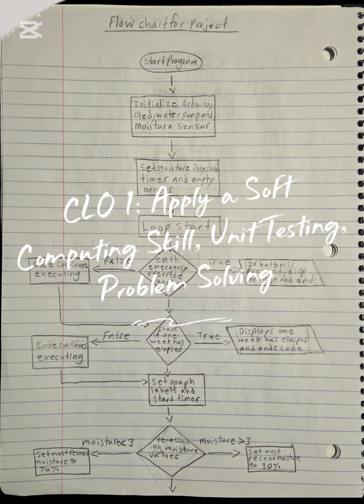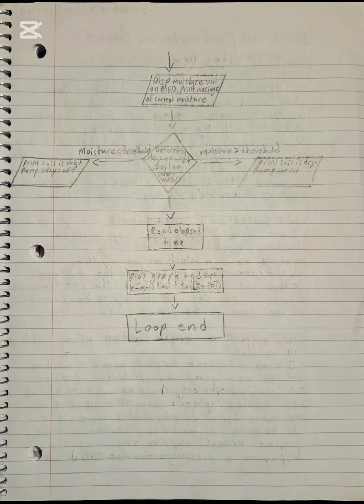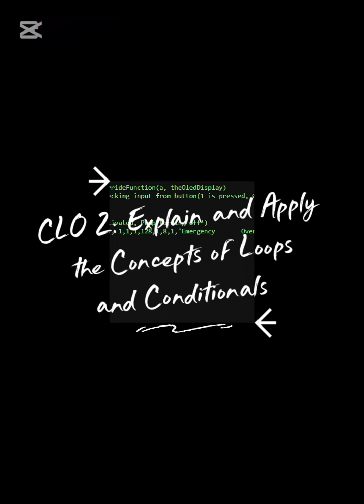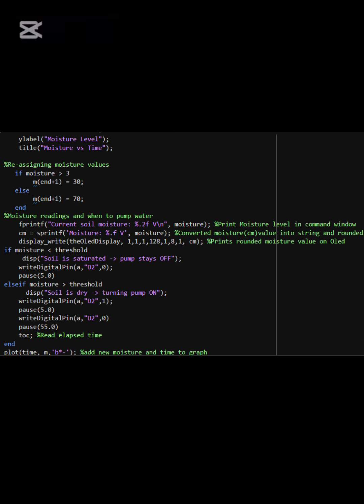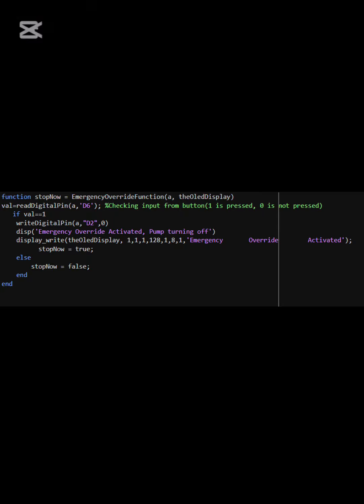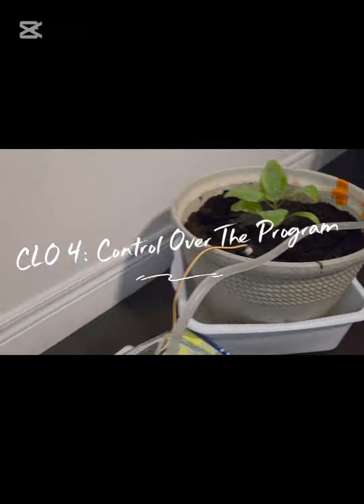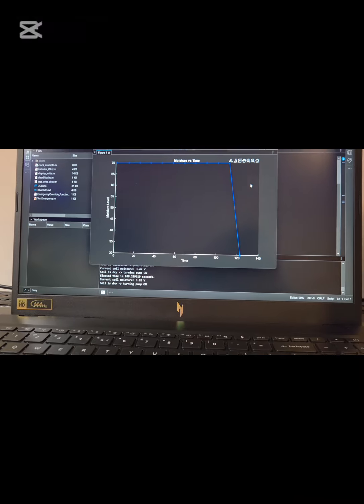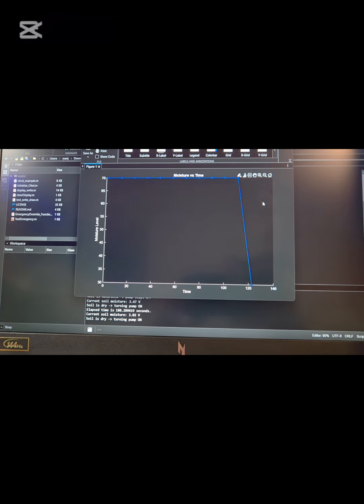EECS 1011 Plant Watering Project Ryanjeet Girn 2025